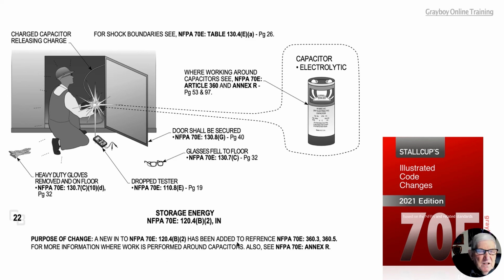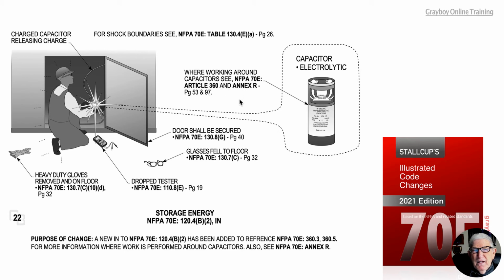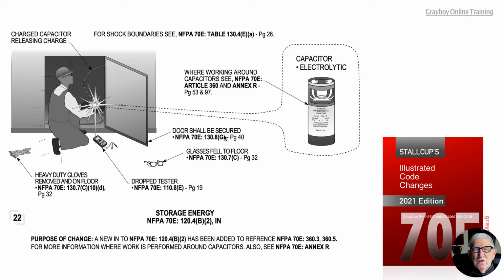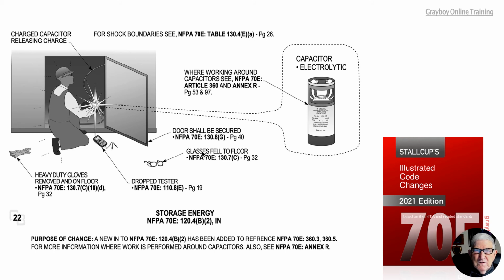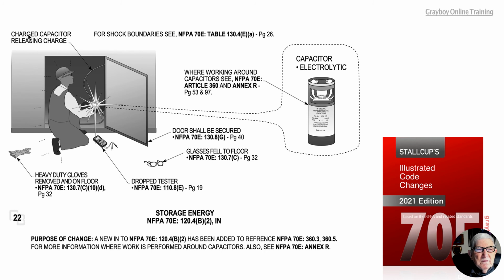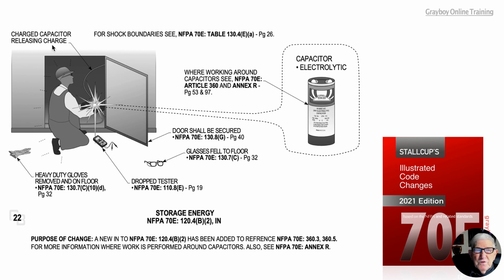22 120.4 Lock/Tagout Procedures.